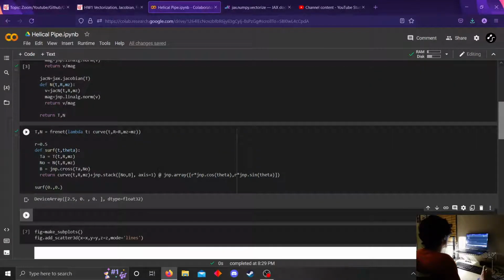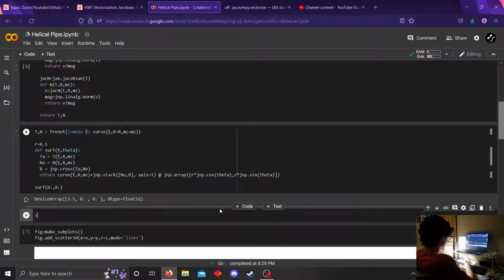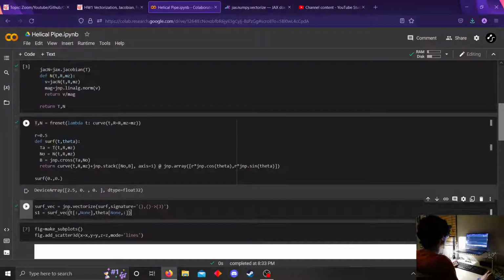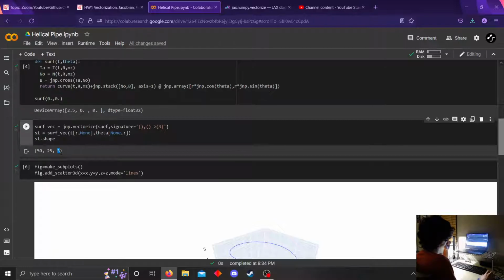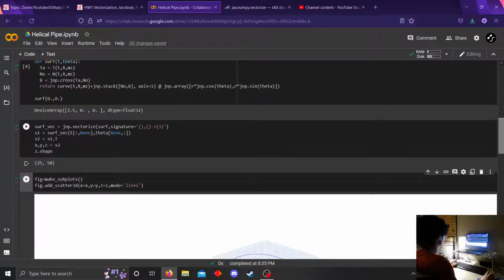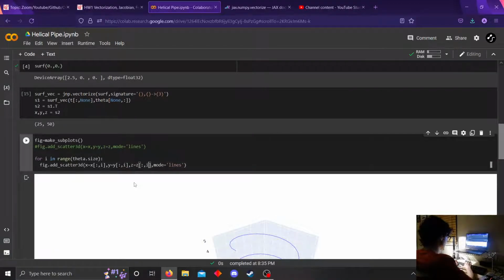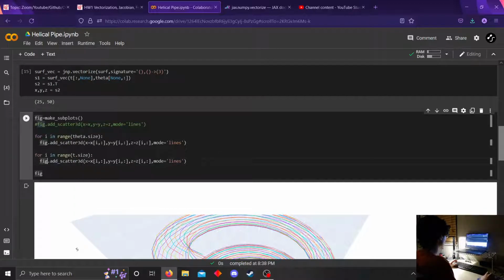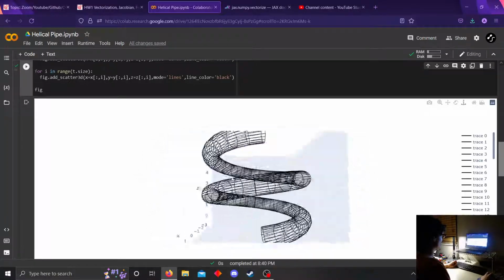Helix Part 4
Vectorize the function in Part 3, and generate a plot of the surface of the helical pipe of radius 0.5 that follows the helical curve defined above.